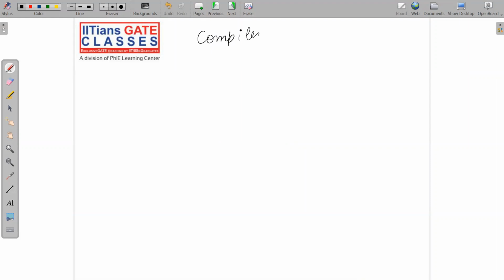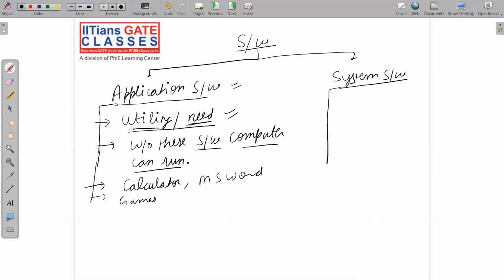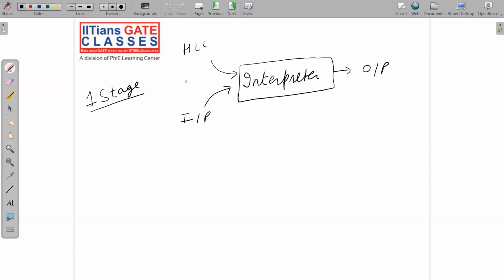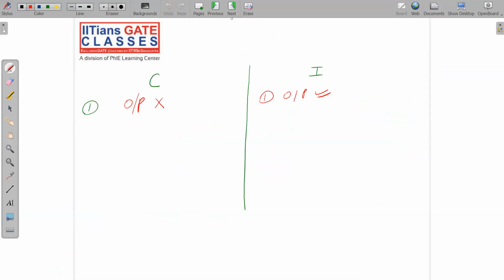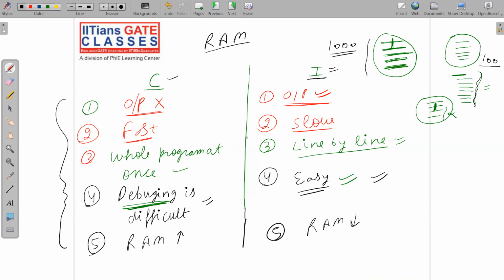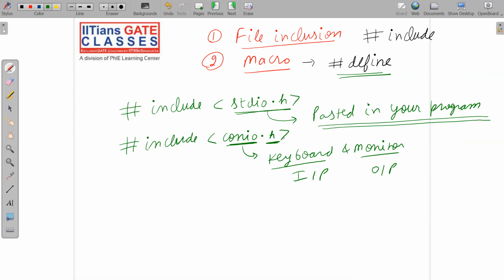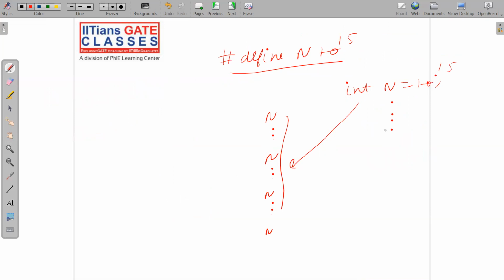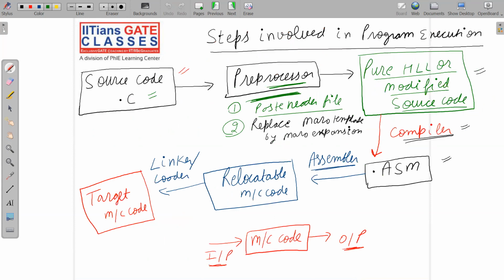A Demo Session on Compiler Design | GATE 2023/24 Online Coaching for GATE Computer Science | GATE CS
✅Salient Features
Regards,
Team IGC